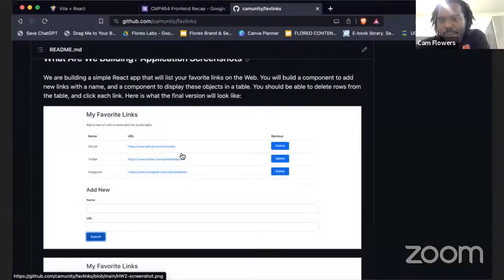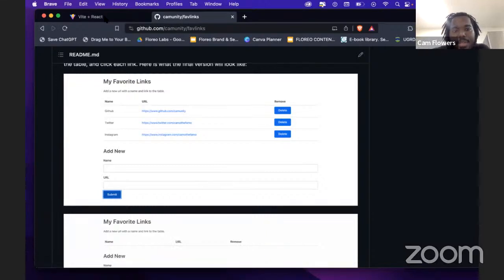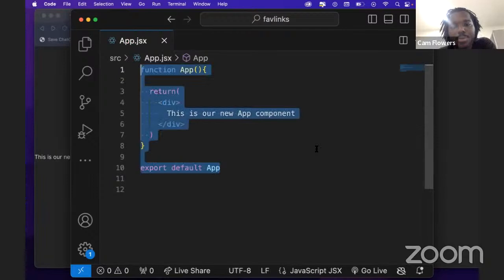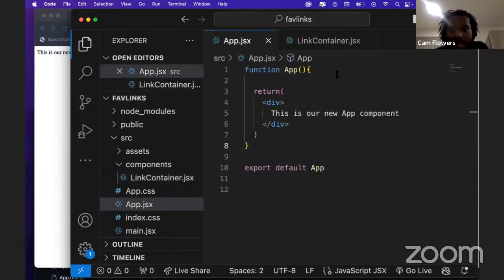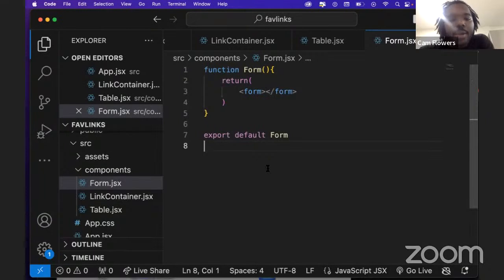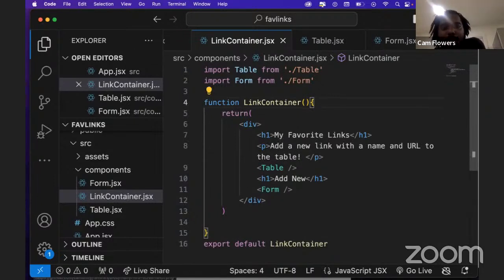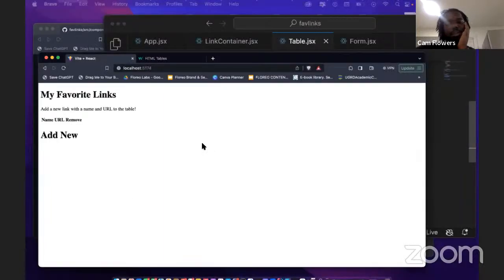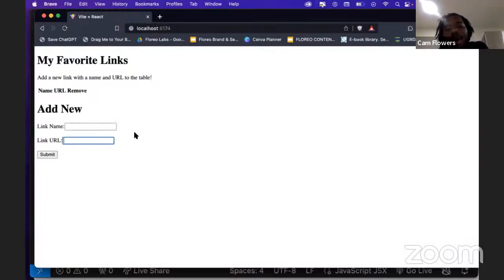CodeWithCam: React App with State and Props